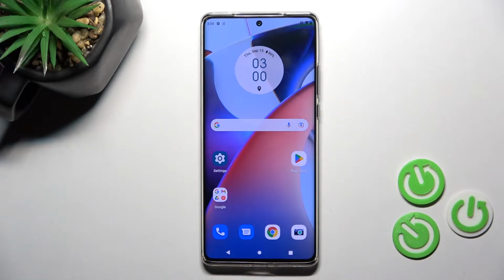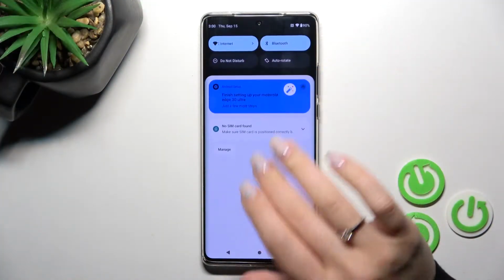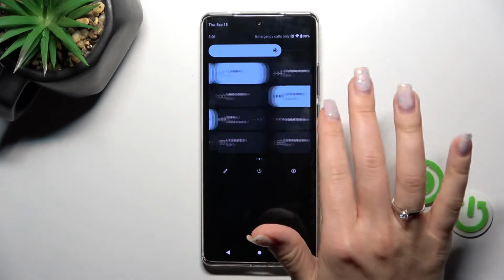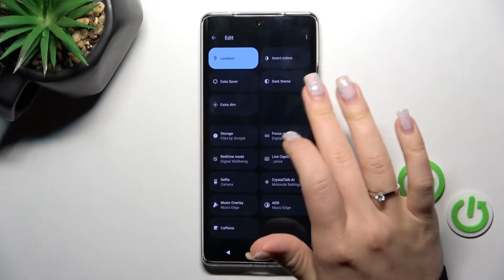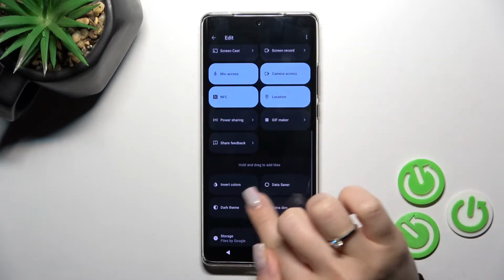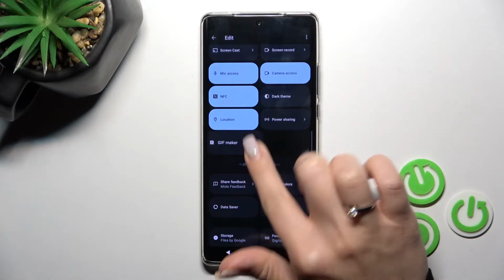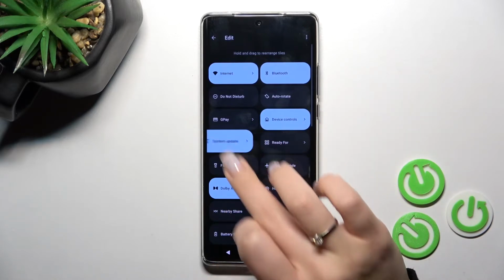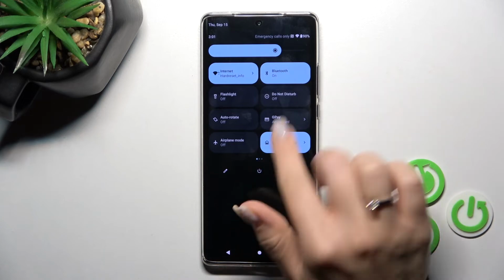Motorola Edge 30 Ultra - How To Edit Notification Panel Shortcuts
Check more info about Motorola Edge 30 Ultra :
If you want to adjust notification panel shortcuts on Motorola Edge 30 Ultra, this video might be essential. Simply follow our step-by-step video tutorial and learn how to manage notification panel shortcuts on Motorola Edge 30 Ultra.

How to edit notification panel shortcuts on Motorola Edge 30 Ultra ?
How to remove shortcuts from notification panel on Motorola Edge 30 Ultra ?
Notification panel shortcuts on Motorola Edge 30 Ultra ?
How to edit notification panel on Motorola Edge 30 Ultra ?